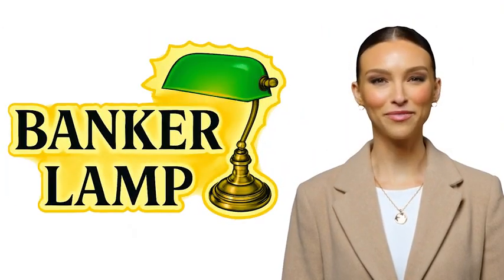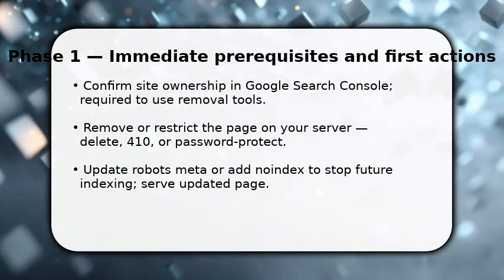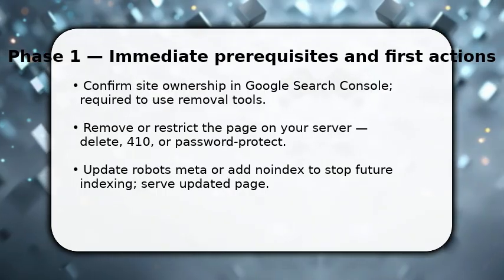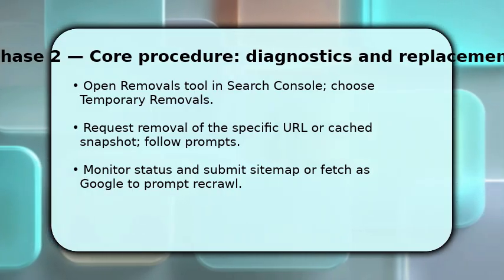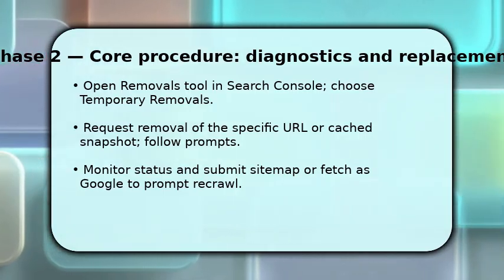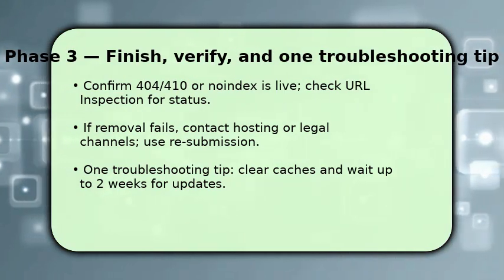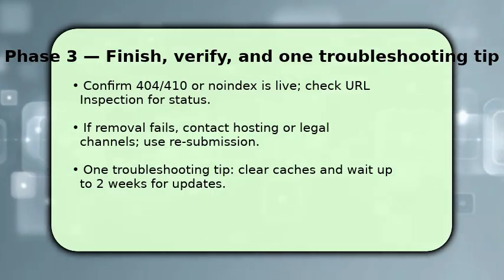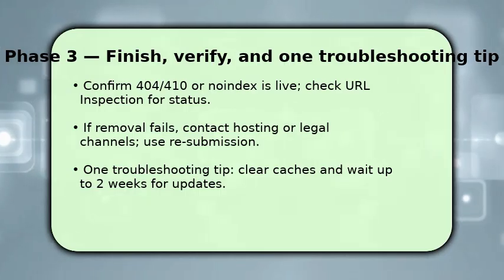How to Remove Url from Google Search Permanently - Step by Step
How to Remove Url from Google Search Permanently - Step by Step | 🔒 Surfshark VPN Deal — Stay private and secure. $1.99/mo + 3 Months Free ▸

Discover the definitive guide on permanently removing URLs from Google search history. This video provides a clear, step-bythy process to ensure your privacy and remove unwanted digital footprints.

remove URL, permanently delete link, Google Search Privacy Removal, URL removal guide, delete search history, privacy settings Google, digital cleanse step-by-step